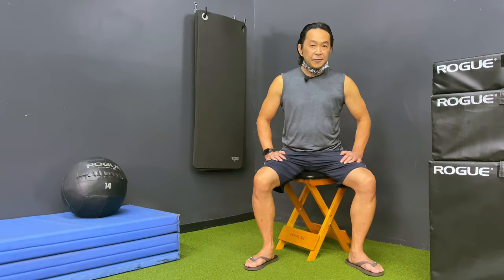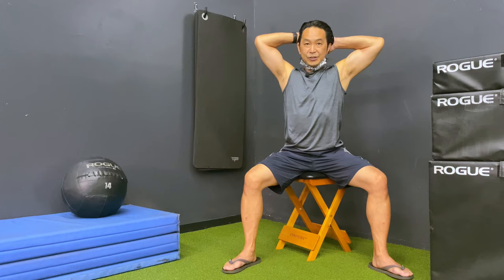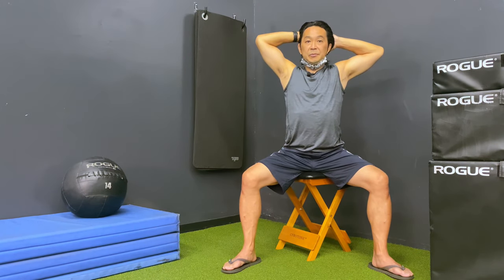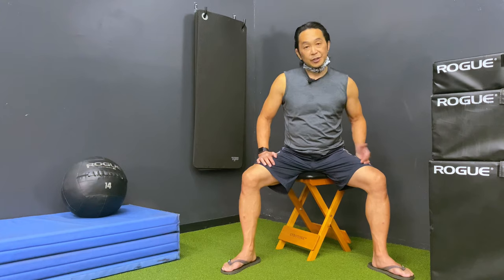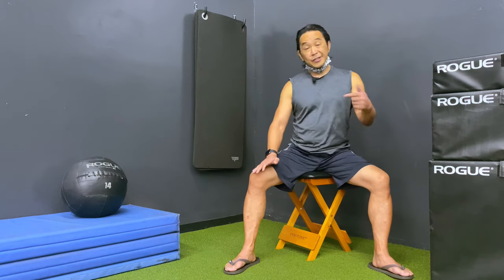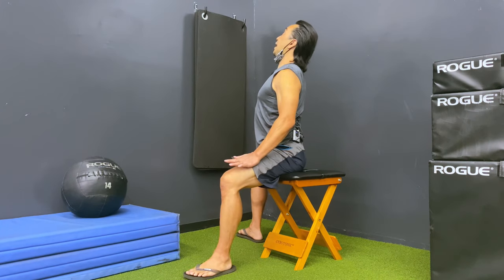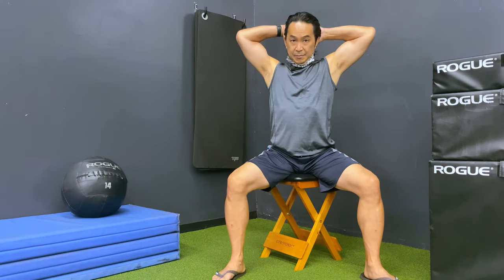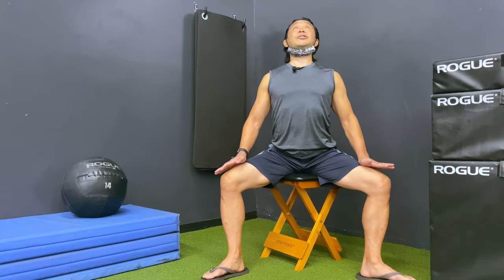Back Getting Stiff Watching YouTube During the Pandemic? Do These 4 Movements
Kenny helping out with the channel while the guys are busy.   Big Z and Big Kai will be back with more reaction videos.   Check out Kenny on Instagram  @kennethfuruya

Checkout the Playlist of our recent Reaction Videos.